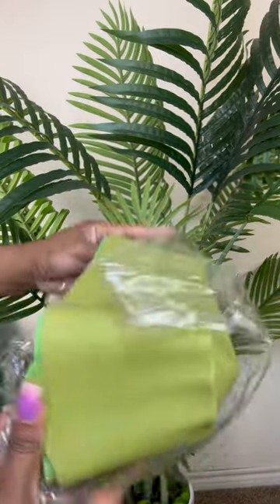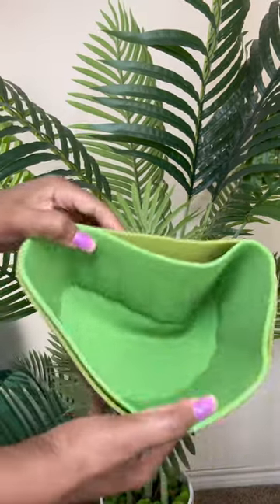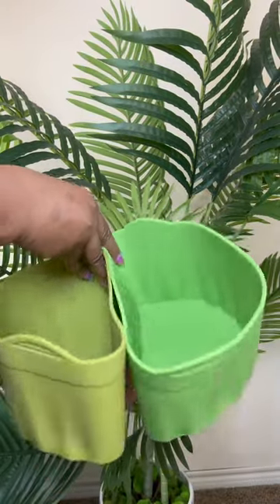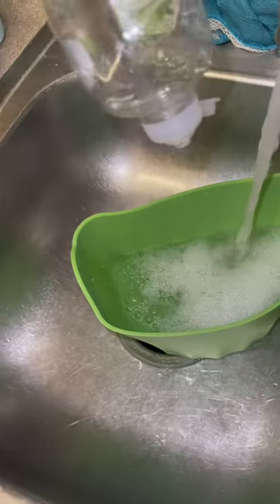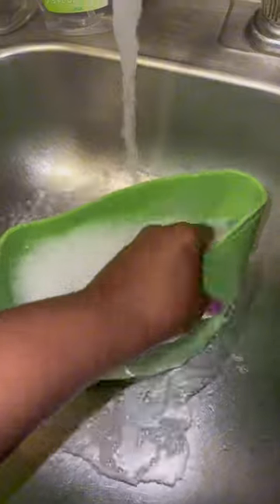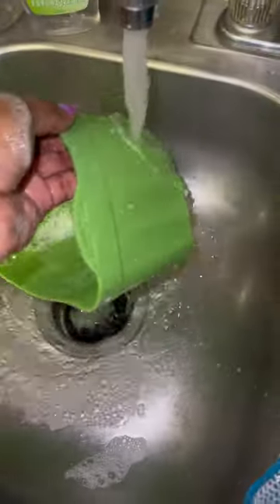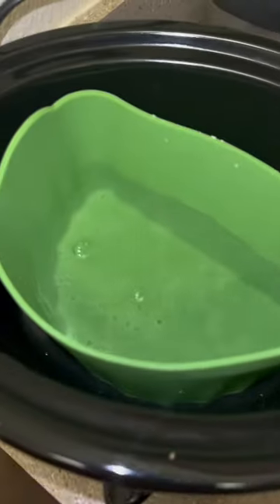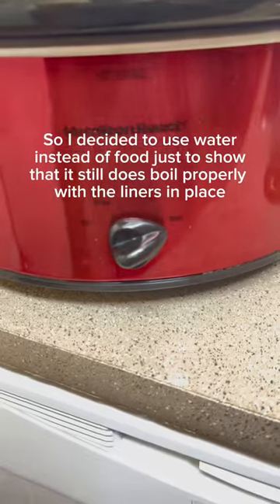Check out these amazing crock pot dividers experience#amazon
Crockpot Dividers
Artificial Areca Palm Tree Plant